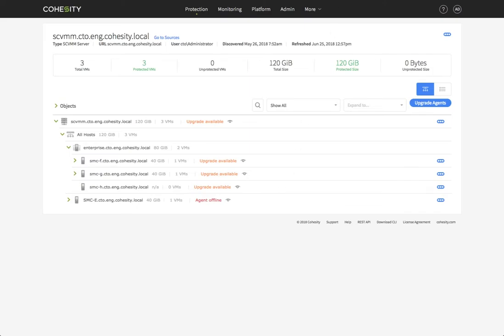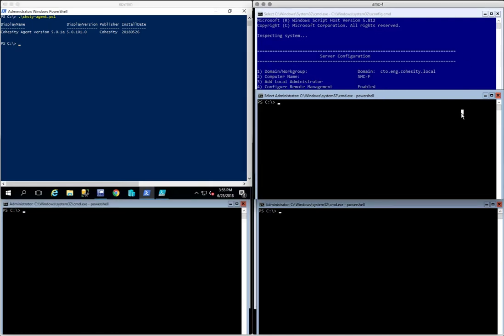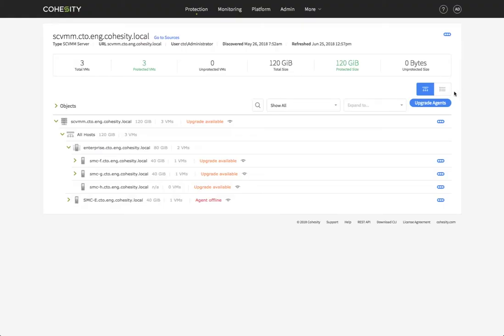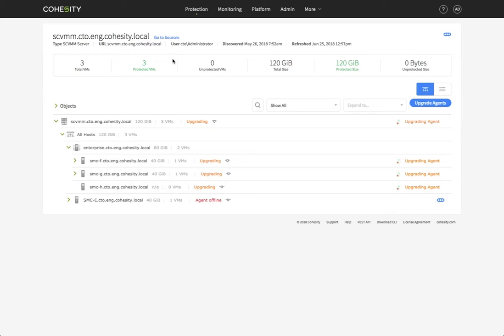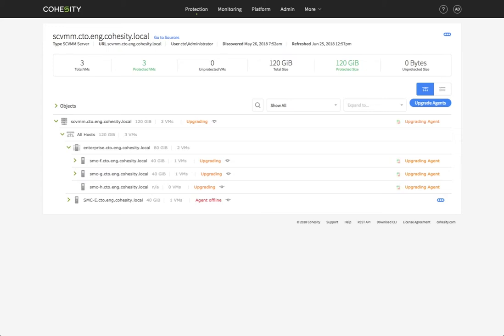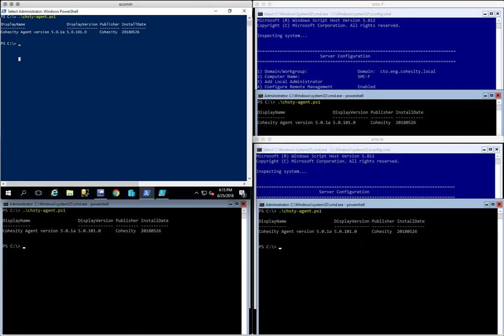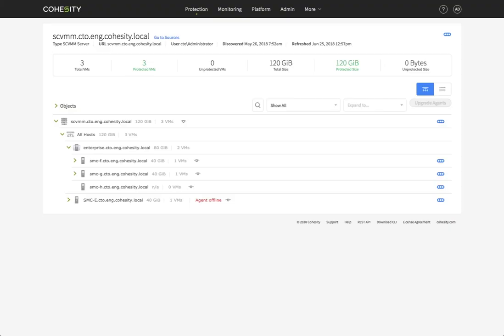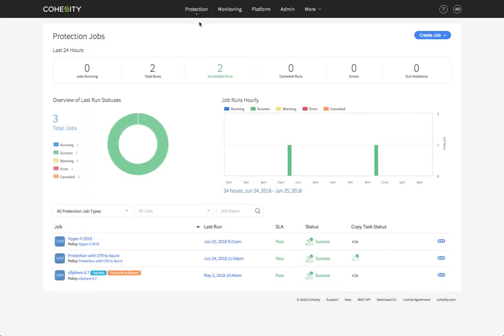Cohesity DataPlatform Agent Management and Automated Deployments for Hyper-V 2016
This demonstration showcase the simplified process Cohesity has implemented as part of the DataPlatform to manage the automated deployment of Cohesity Agent updates for Hyper-V infrastructures. Increasing infrastructure manageability the simple way.